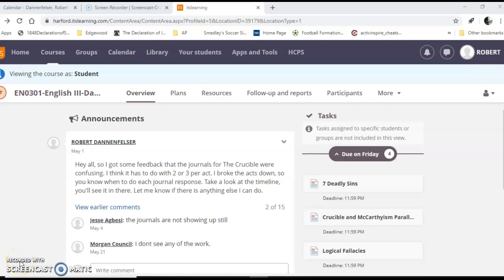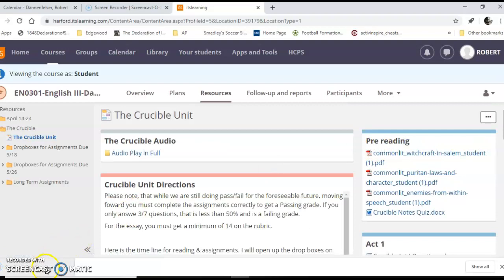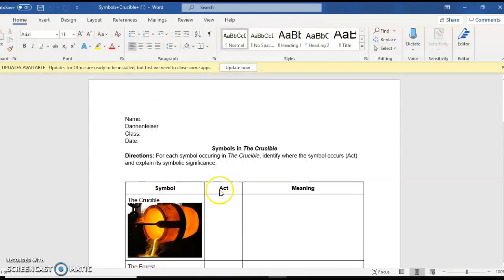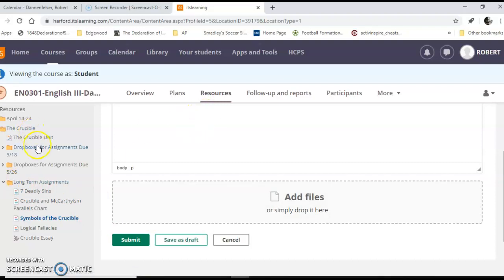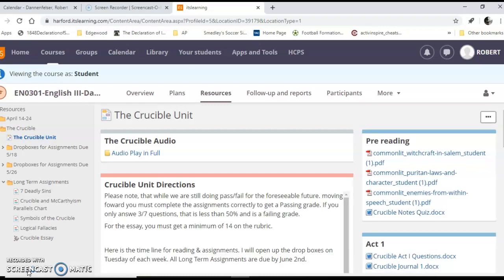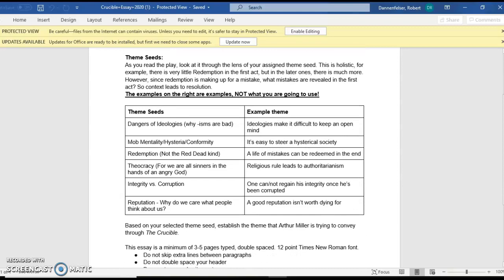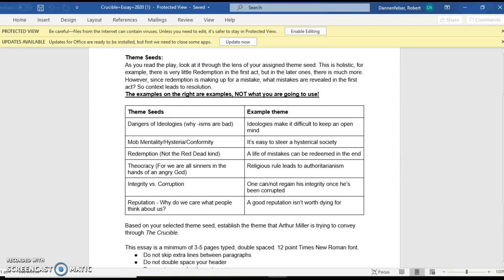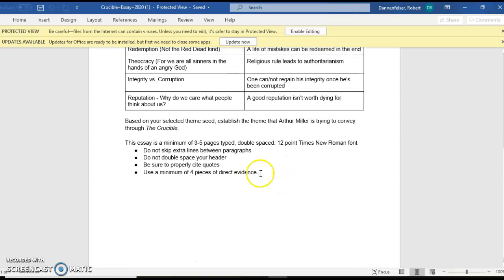You're killing me smalls!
Tutorial for itslearning work